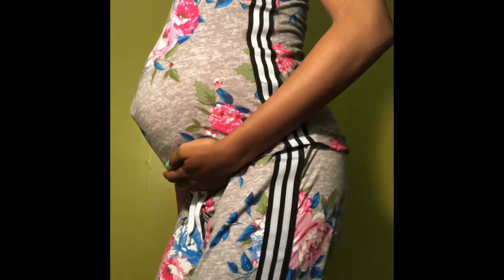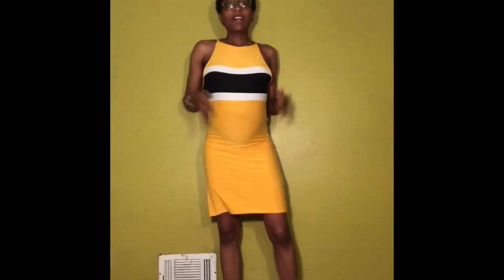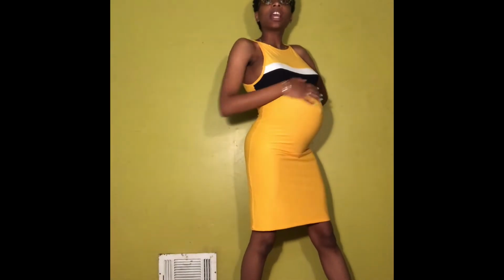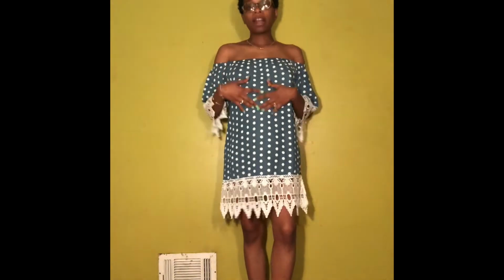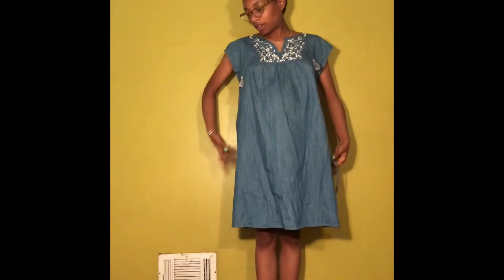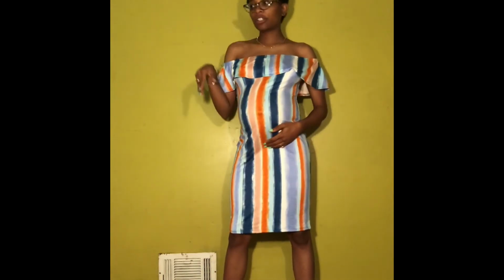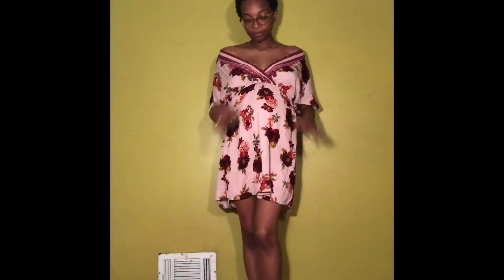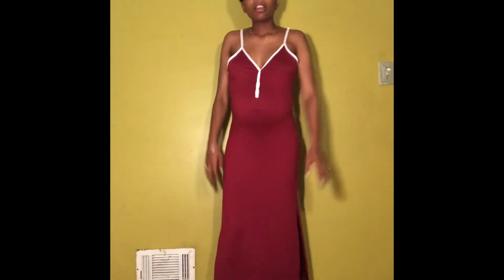PREGNANCY HAUL!!!! (THIRD TRIMESTER!!!)